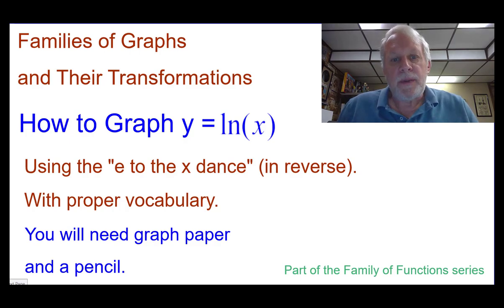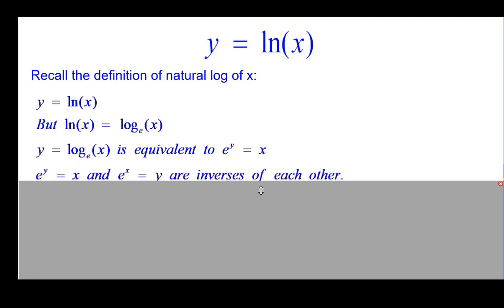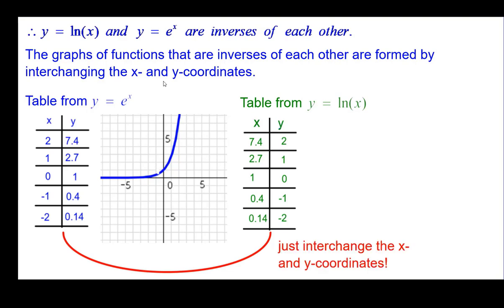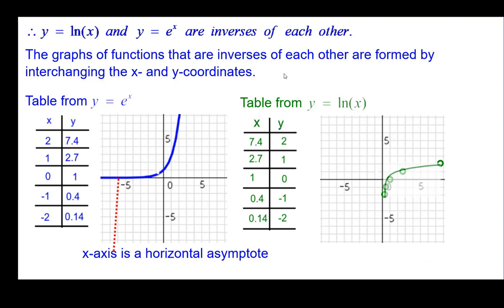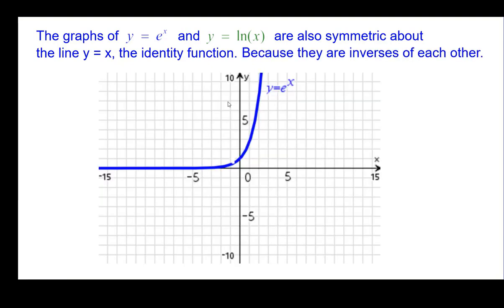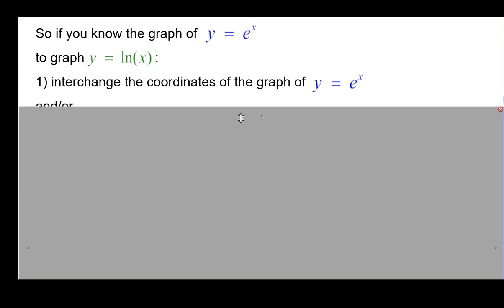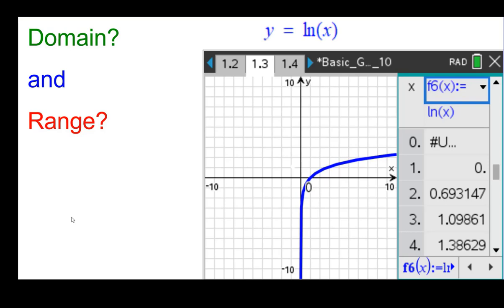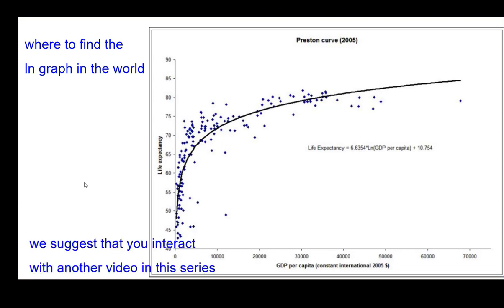How to graph y=natural log of x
This is video 1 of 11 that shows students how to graph the natural logarithm parent function using "the dance" and using a table, connecting the appearance of the graph with the equation and table, and domain and range of the curve.